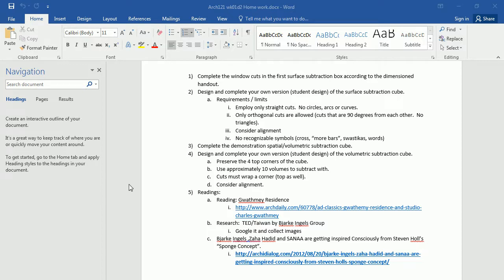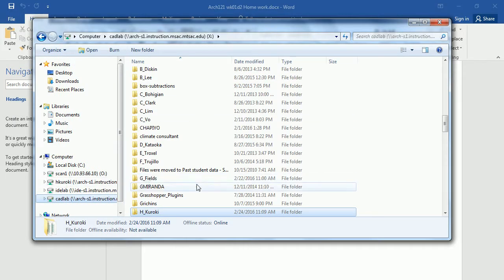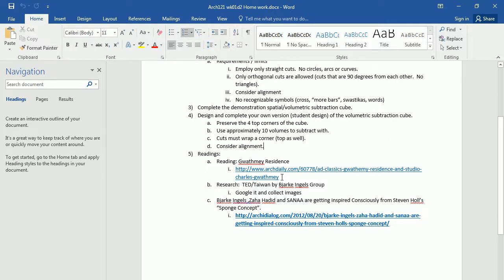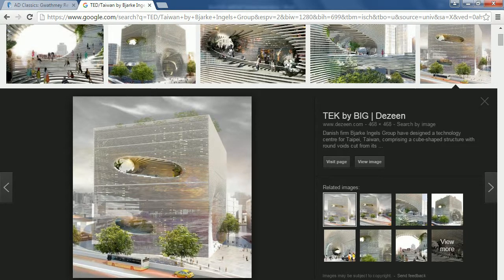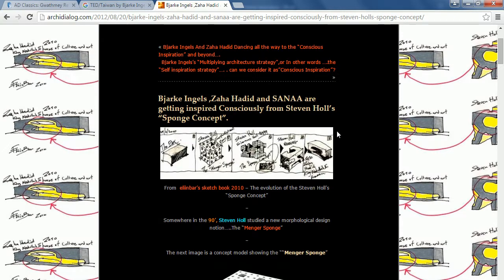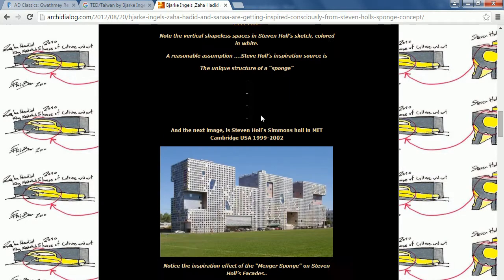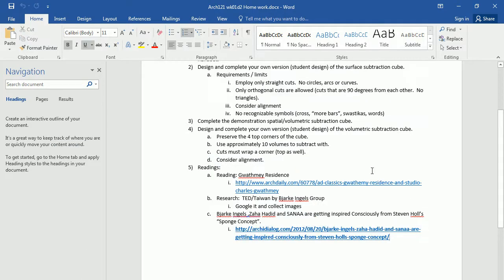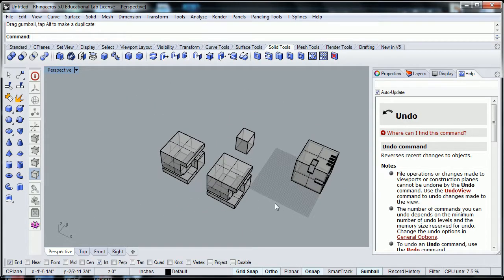WEEK 01 DAY 02 -12-RNO-SUB- Homework Pt2